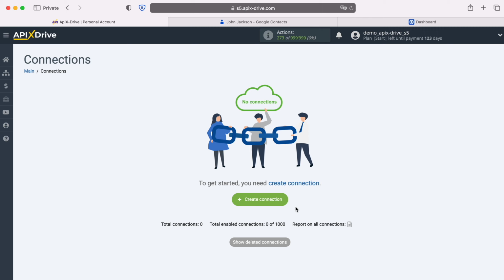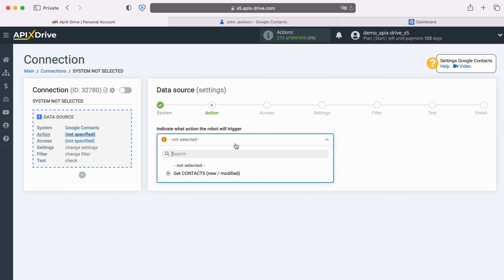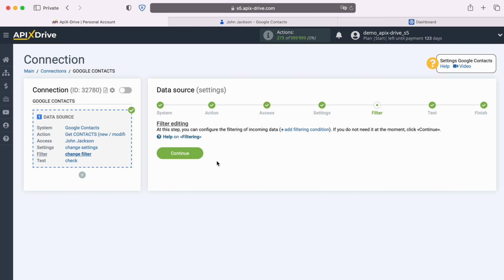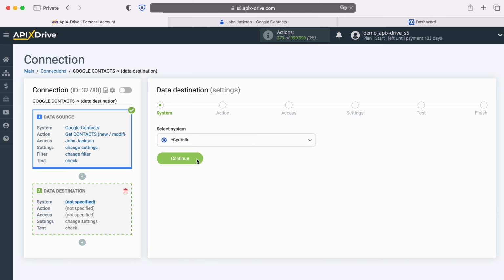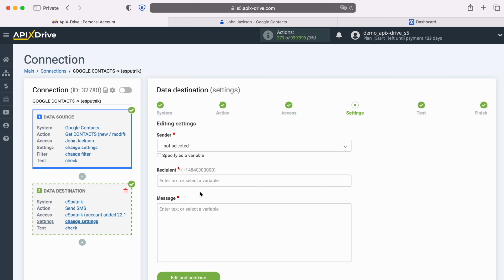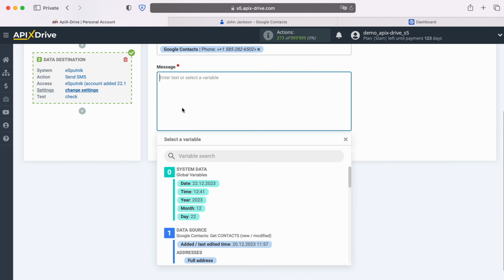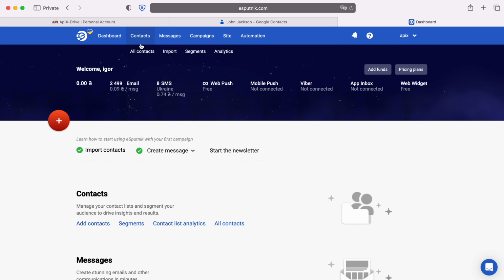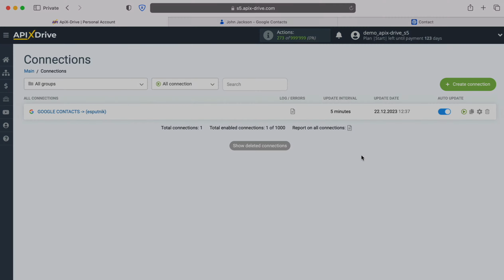Google Contacts and eSputnik Integration | How to Get new contacts from Google Contacts to eSputnik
How to Get new contacts from Google Contacts to eSputnik? Integrate Google Contacts and eSputnik whith ApiX-Drive

In this video tutorial, we will learn:
✓ How to connect Google Contacts and eSputnik
✓ How to Send SMS from Google Contacts to eSputnik

【Video Navigation】
0:00 - Introduction
0:30 - Setting up Google Contacts as a Data Source
1:33 - Setting up eSputnik as a Data Receiver
3:43 - Setting up auto-update

➤  Steps to connect Google Contacts and eSputnik
1. Link your Google Contacts and eSputnik account with ApiX-Drive
2. Select Google Contacts as your data source App and 'Get new contacts' as your action
3. Select eSputnik as your data receiver App and 'Send SMS' as your action
4. Map Google Contacts fields to relevant fields in eSputnik
5. Turn your integration on auto update.